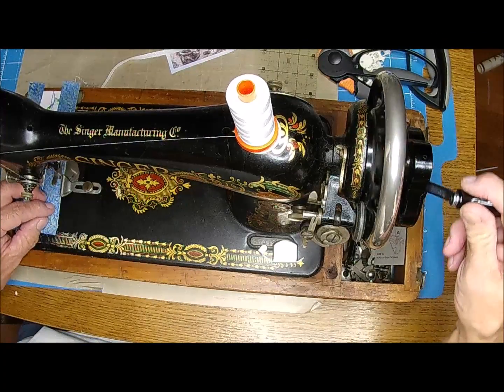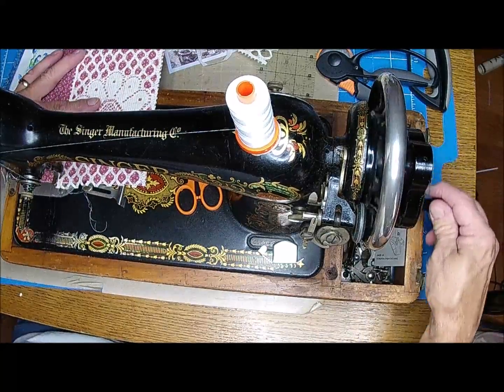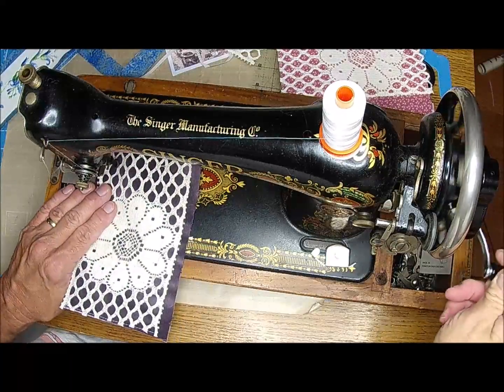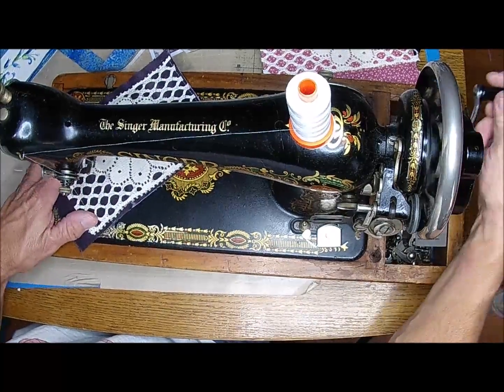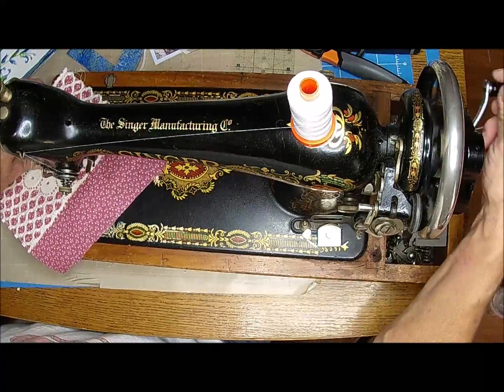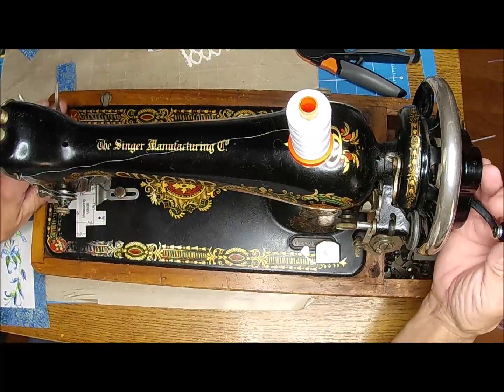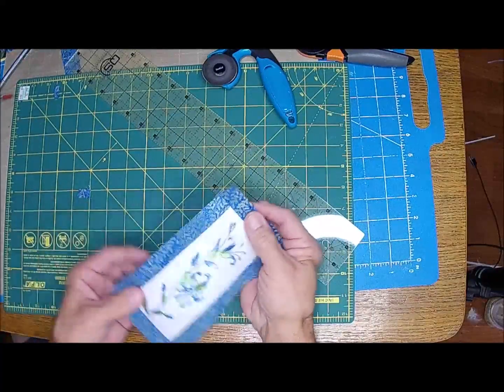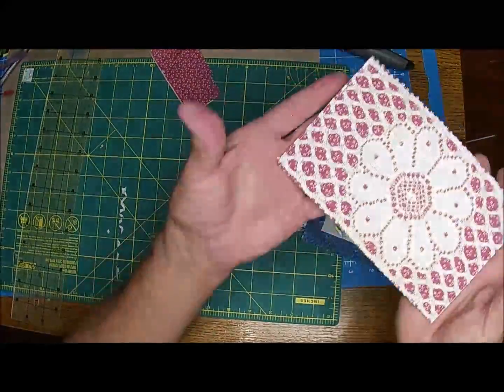Part 3 Vintage Lady Junk Journal Start to Finish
Part 3  of the Vintage Lady junk journal series, start to finish    i would love to see what you do!

Arty Maze Digital

Products I Might Use in this VIDEO:
1/8" Hole Punch
Uhu Glue
Tim Holtz Tiny Attacher

Some of the People that Inspire me:
A Tattered Dream: